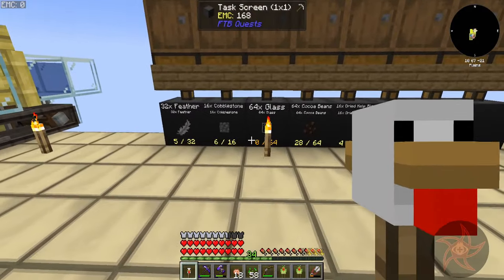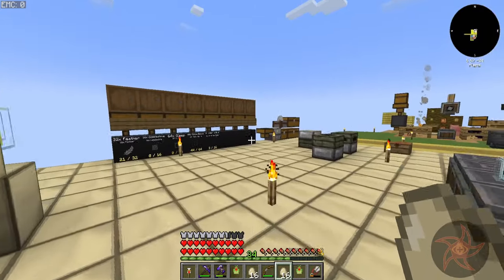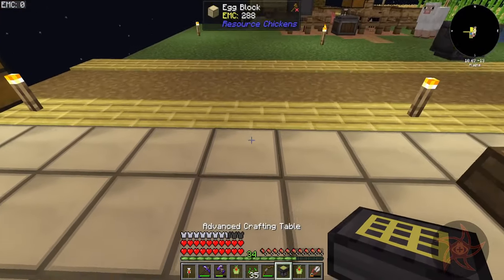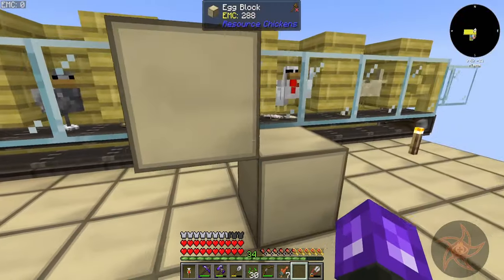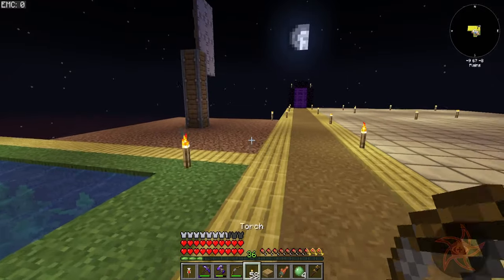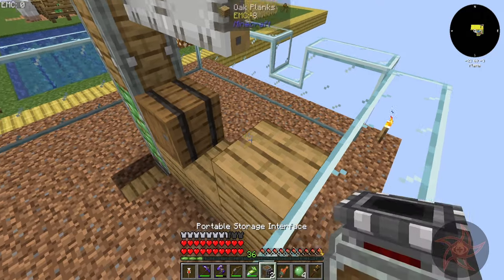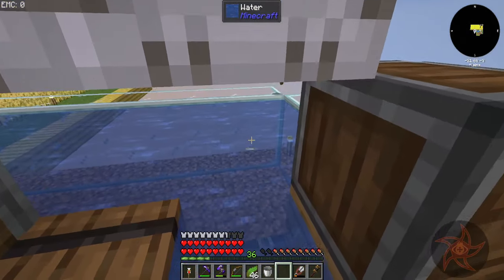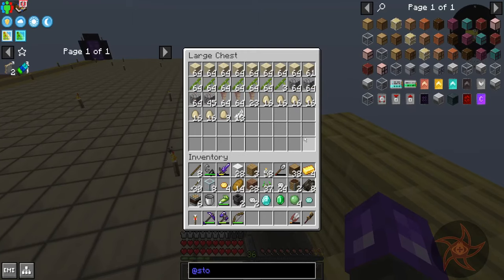ChickenBlock :: Auto Kelp Farm :: CHB-7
ChickenBlock is a pack mainly focusing on Resource Chickens, Create and the Aether which is all set in a Skyblock environment.
The main goal of this pack is to obtain a single piece of Bedrock.
It has been designed with a lot of thought & care on how to obtain each Chicken breed, it's not as easy as breeding one Chicken with another in some cases...you'll have to think outside of the box using a few Create contraptions and whatnot.